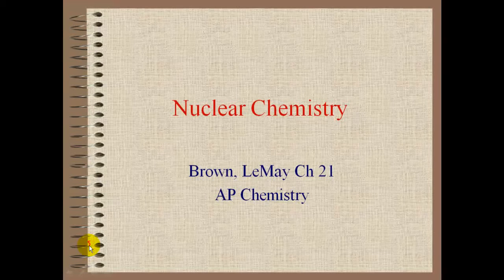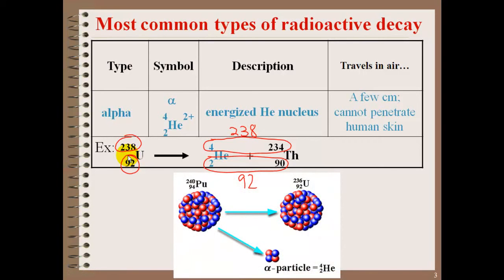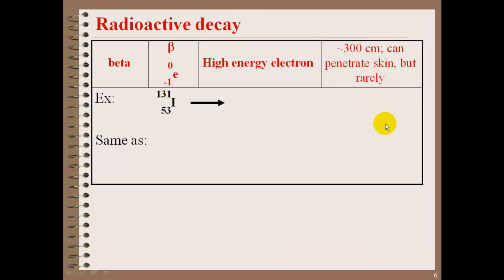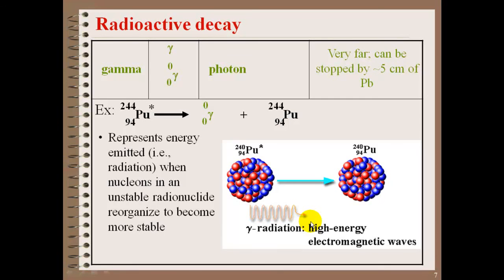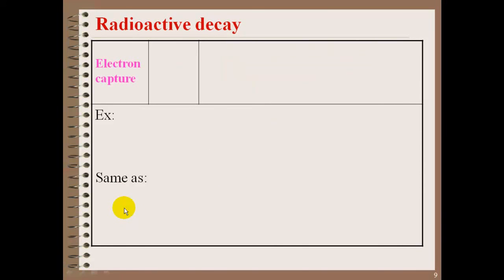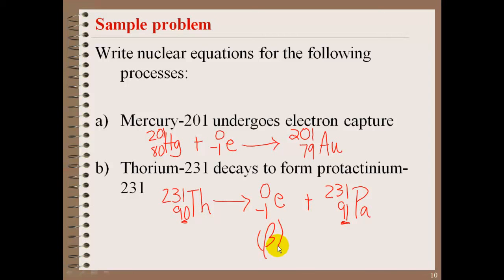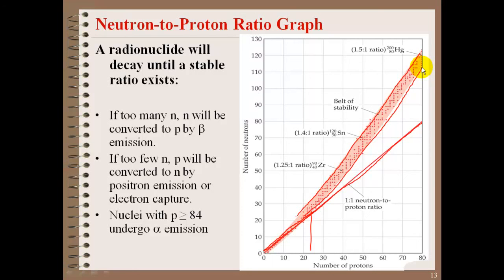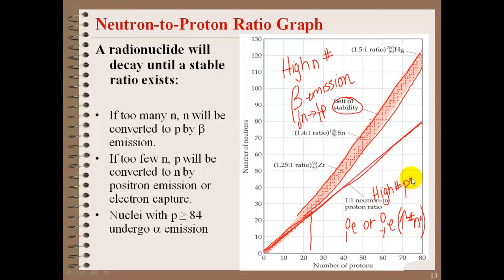Nuclear Chemistry - Lecture 1